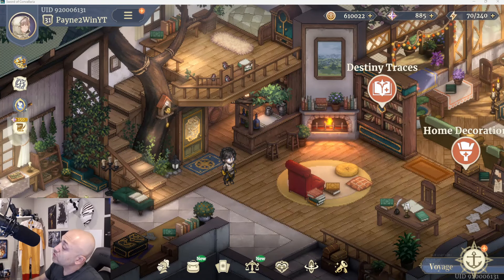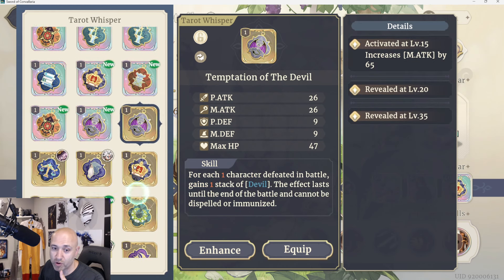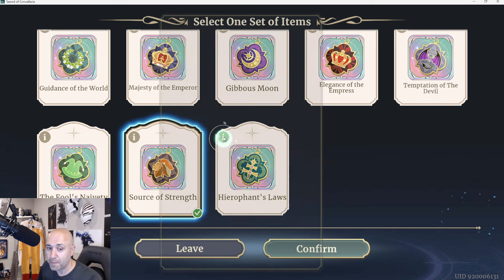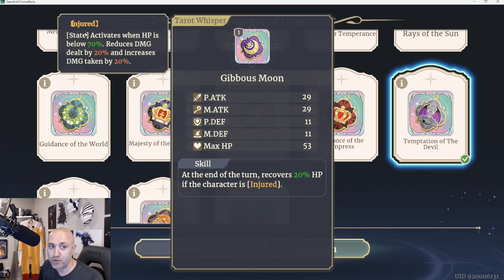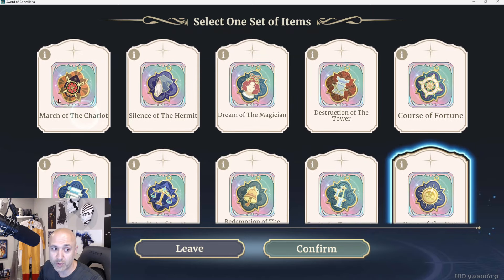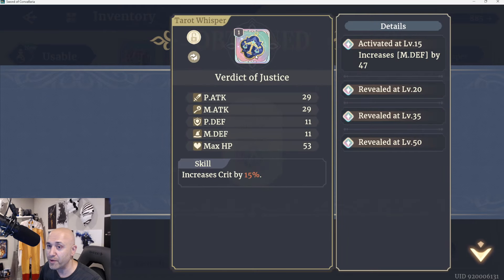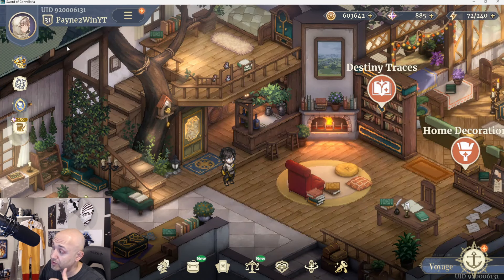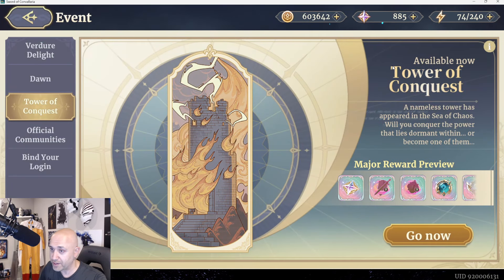FULL TAROT WHISPER GUIDE! HOW THEY WORK, WHERE TO GET THEM & HOW TO USE THEM! [Sword of Convallaria]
FULL Tarot Whisper guide and breakdown of each one and how it all works/where to get them!

codes:
SOCFORCE – 3,000 Elysium Coins
SOCCREATOR – 500 Tarot Essence
SOCTACTICS - 500 Tarot Essence
SOCTLP – 500 Radiant Powder
SOCMTASHED – 500 Star Particles
SOCUBER - 500 Star Particles
SOCENLAUNCH - Replete dining shelf(cosmetic item for home)
SOCBRAXO - 500 Radiant Powder
SOCDORO
SOC20KDC - 150 hope luxites